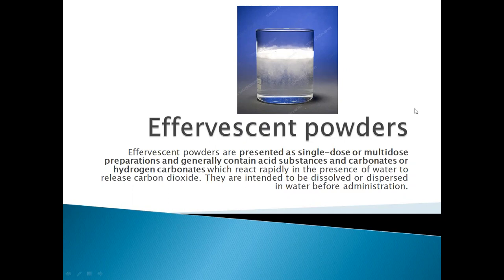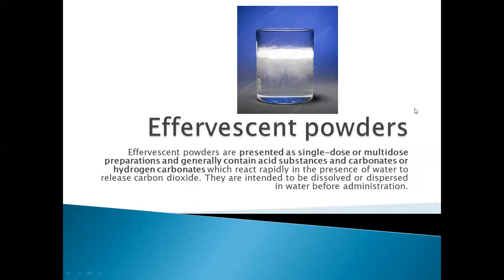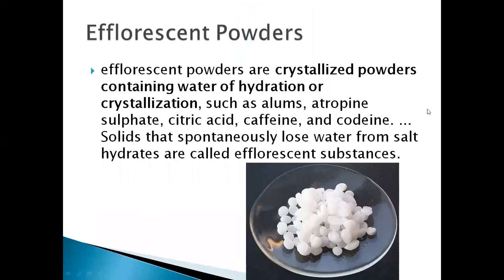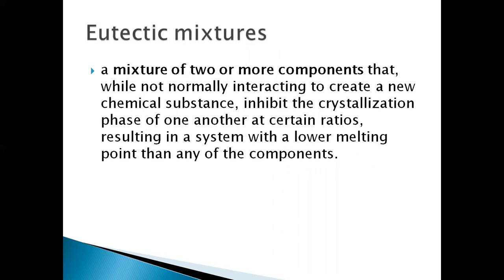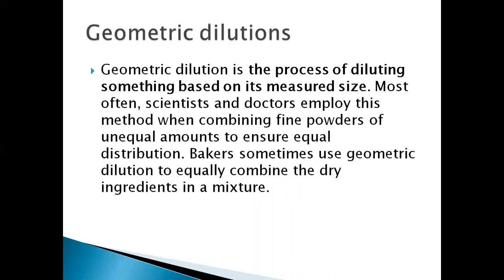Pharmaceutical Powders part II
This video gives you clear information regarding Pharmaceutical powders